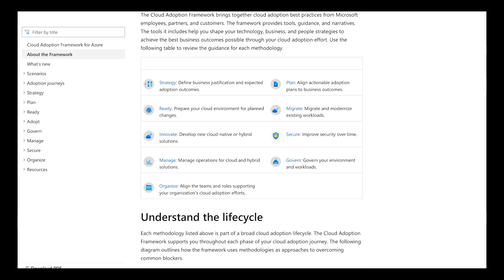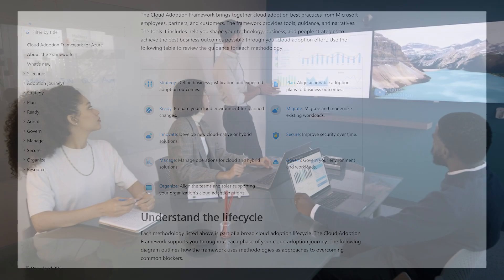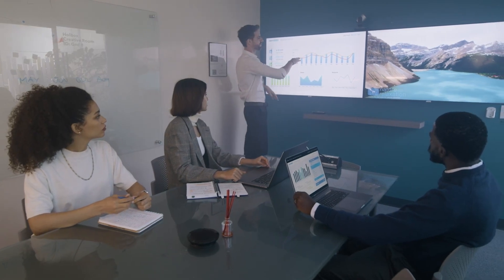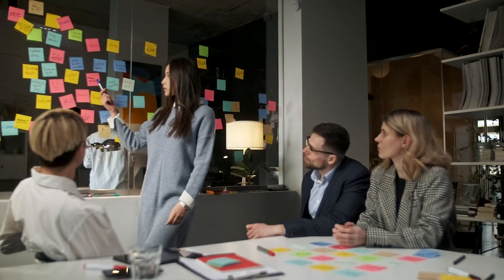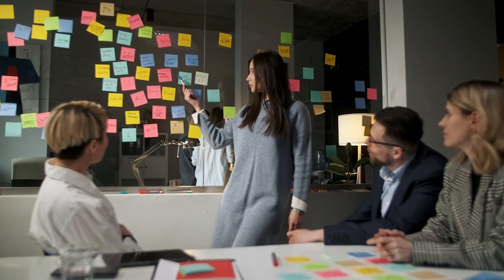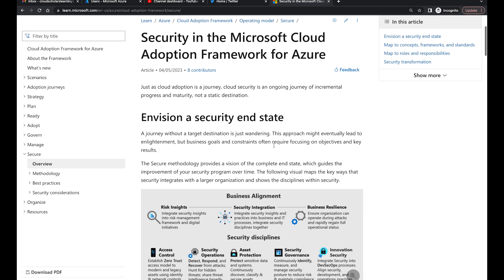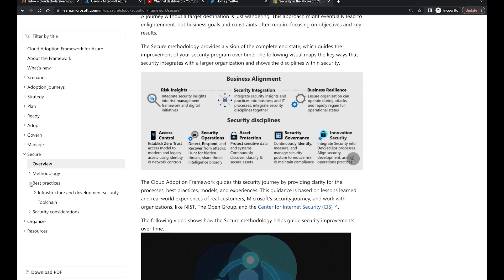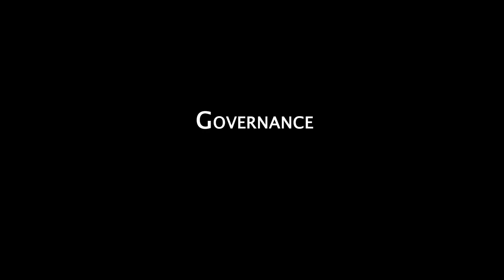Cloud Adoption Framework Explained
In this video, you will learn about the Azure Cloud Adoption Framework and how it can help you successfully adopt and implement cloud solutions in your organization. The Azure Cloud Adoption Framework is a comprehensive guide that provides best practices, tools, and resources for organizations to build a cloud adoption strategy that aligns with their business goals and objectives.

Throughout the video, you will gain an understanding of the key components of the Azure Cloud Adoption Framework, including the strategy phase, the plan and design phase, security and the governance phase.